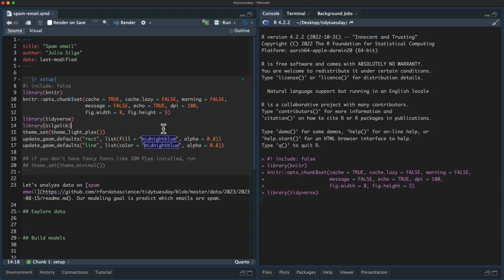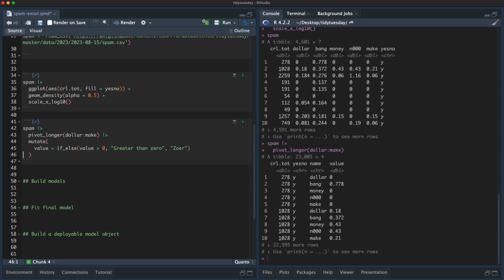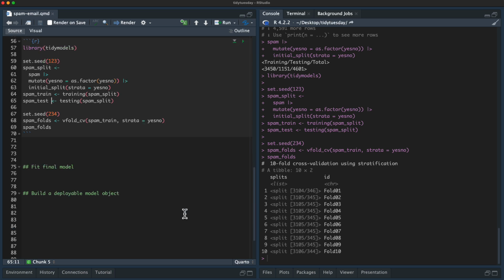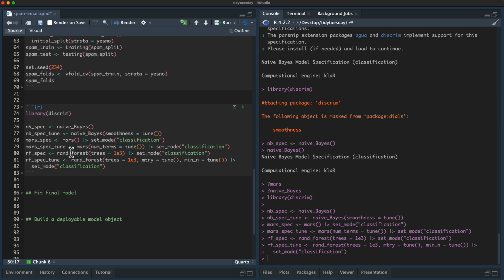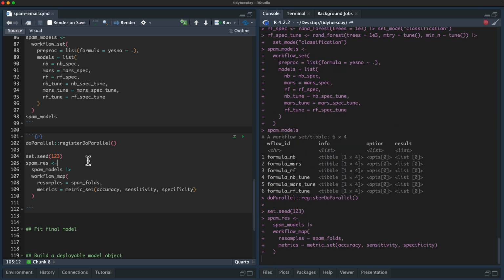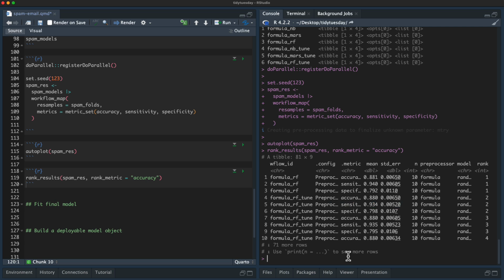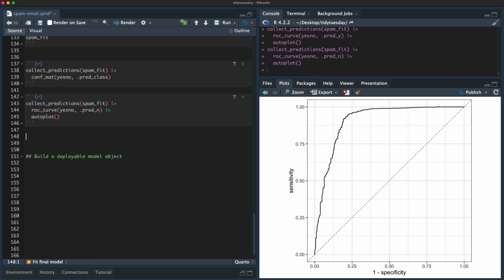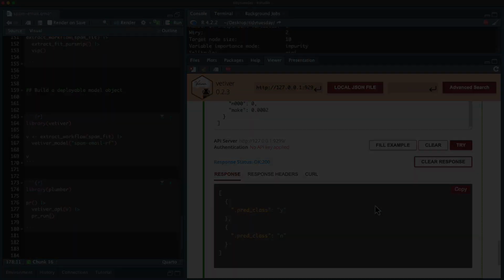Evaluate multiple ML approaches for spam detection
In this screencast, we use tidymodels workflowsets to try out multiple modeling approaches for a TidyTuesday dataset on spam email. We finish off with how to create a deployable model object and set up an API for our model.